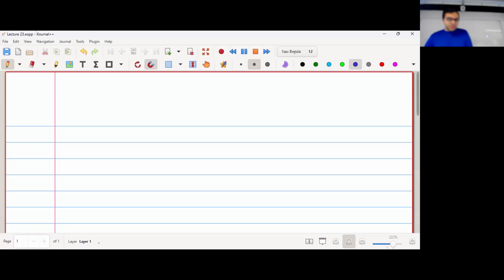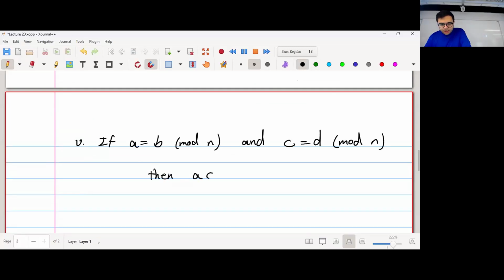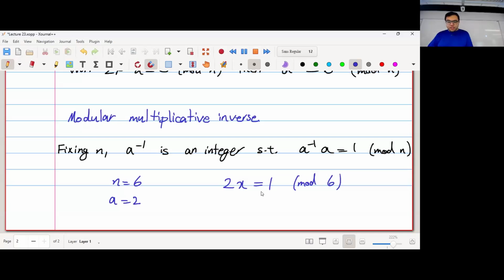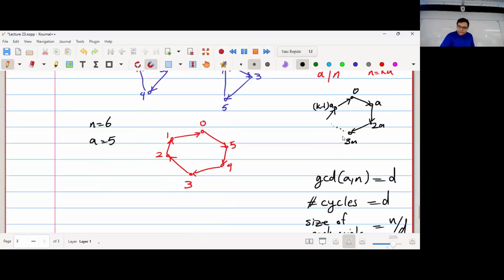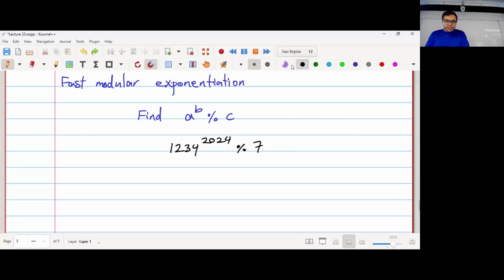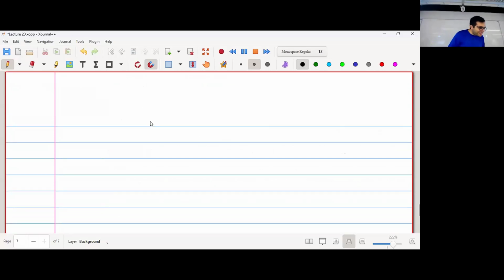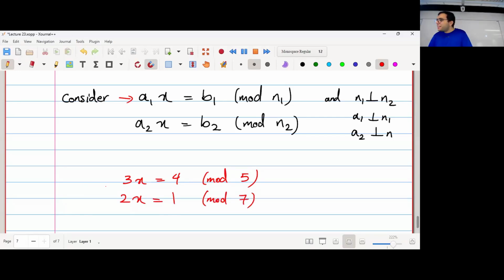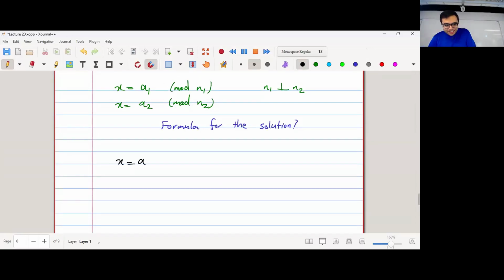Lecture 23 - Congruence, Modular Multiplicative Inverse and the Chinese Remainder Theorem